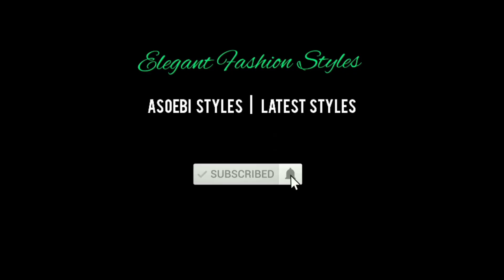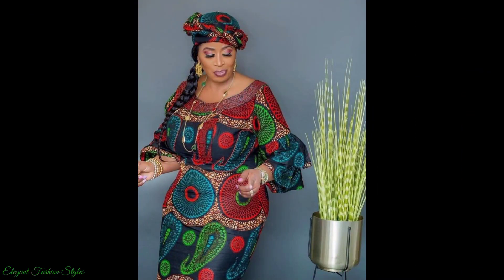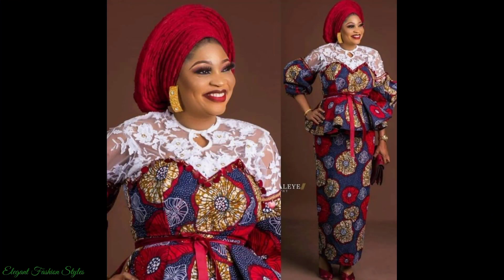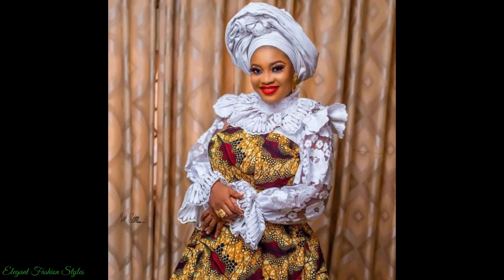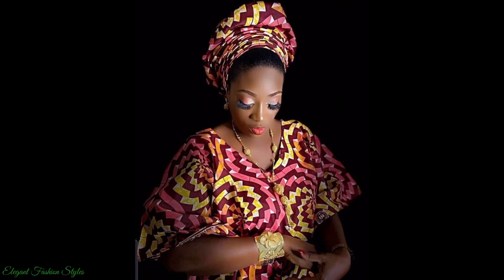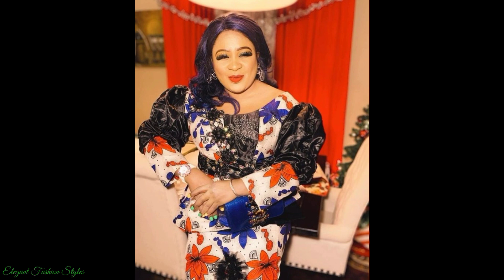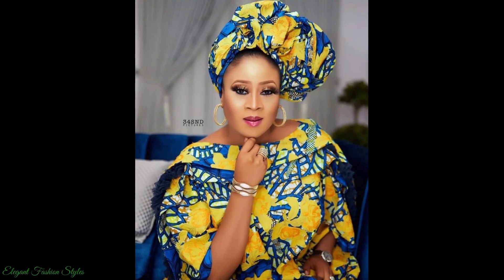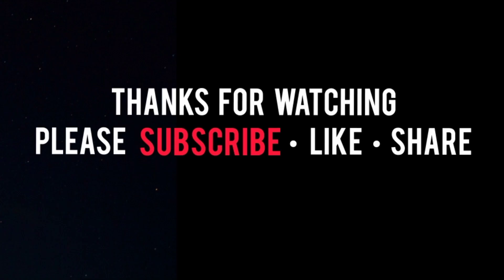New Ankara Asoebi || Outstandingly Fabulous and Gorgeous Ankara Asoebi Styles For Fine Ladies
Hi Elegant and Stylish Fashionista's, here are the latest and trending Ankara Asoebi styles.
These Ankara Asoebi styles have been combined with various fabrics, including lace, velvet, chiffon etc. They are perfect for your very special occasions, such as weddings, birthday parties, owambes and many more places.

So sit back, relax and enjoy the latest elegant Ankara Asoebi styles.

Aso Ebi
Aso ebi or Asoebi is a uniform dress worn in Nigeria and some West African cultures as an indication of unity for ceremonies, festivals and other special occasions and events. The purpose of it is to symbolise self-identification with relatives or friends during occasions.

“Aso” in the Nigerian Yoruba language means cloth and “Ebi” denotes family. So, in essence it is a family cloth usually worn during family ceremonies and funerals. However now Asoebi can be worn by friends as well as strangers to the occasions.

Historically Asoebi worn by relatives included the same style dress, footwear, necklace etc.

The 1960’s and 1970’s saw the importation of Lace and George fabrics into Nigeria and these became popular and common fabrics used for Asoebi.

Gele
The Gele (a Yoruba word) is a traditional Nigerian head-wrap. It is worn as an accessory during special occasions. Gele is usually made from Aso-Oke, a textured, tightly hand-woven, glossy, cotton cloth made into a variety of patterns and colours. The threads used in weaving include cotton, silk, rayon and metallic lurex fibers.

Gele can be large and elaborate or petite. The more elaborate ones are usually worn to weddings, special events and church activities.

Ankara
Historically African Wax Print fabric was manufactured by the Dutch for the Indonesian market. However it received more interest in the West African market, mainly due to its bold and vibrant colours and pattern. The fabric is now commonly referred to as Ankara (from Nigeria, West Africa).

Ankara is a common fabric used for clothing throughout Africa. Various countries and tribes in Africa have there own colour combinations and patterns to represent their cultures on the fabric.

Ankara fabric is 100% cotton. The quality of the Ankara fabric is determined by the process it undergoes during the manufacturing process.

Ankara fabrics are made using the wax resist technique method of dyeing cloth. The wax is melted, patterned on the cloth and soaked in the dye. This process is repeated for multiple colours and pattern combinations.